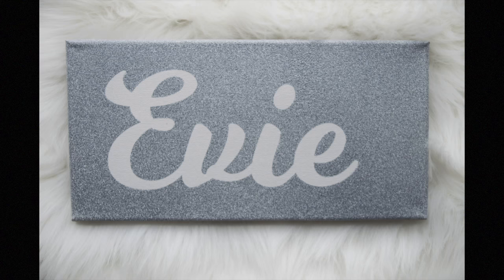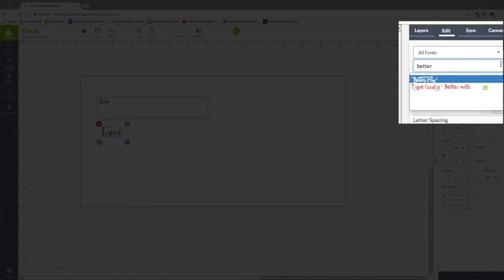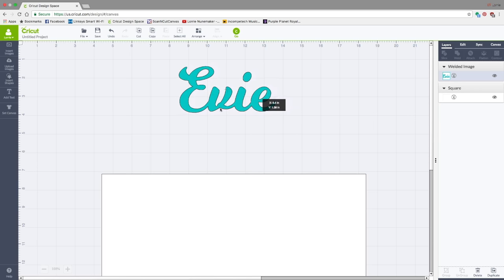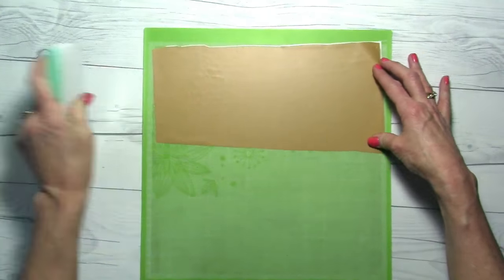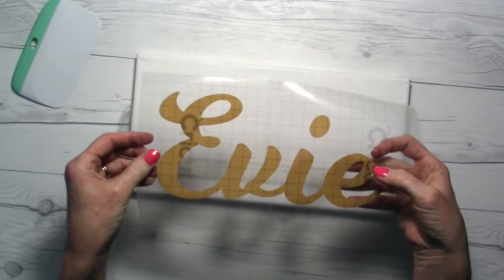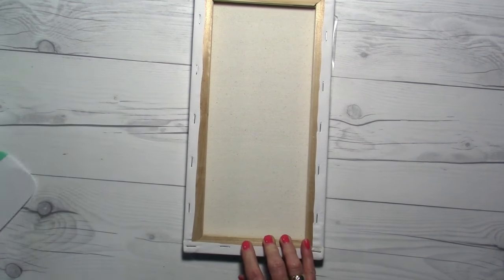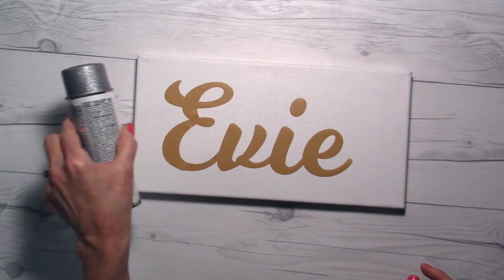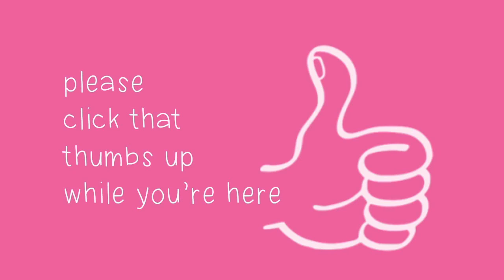Glitter Wall Art with Cricut Explore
Create glitter wall art with the Cricut Explore